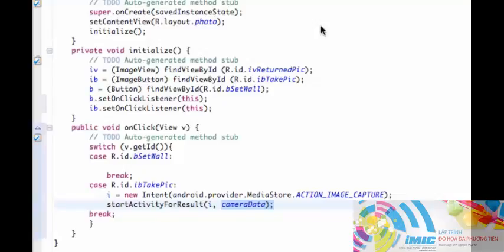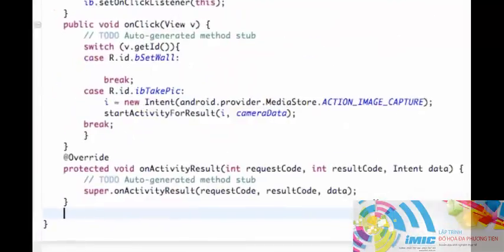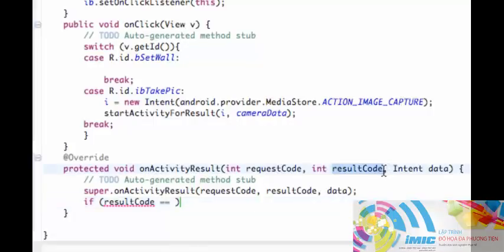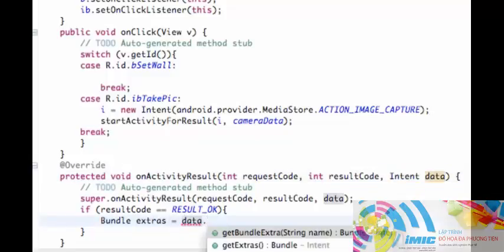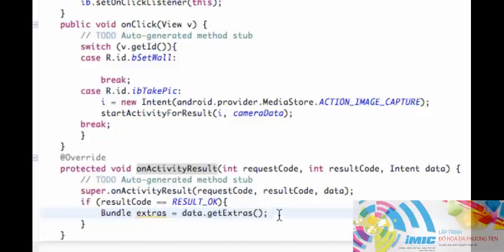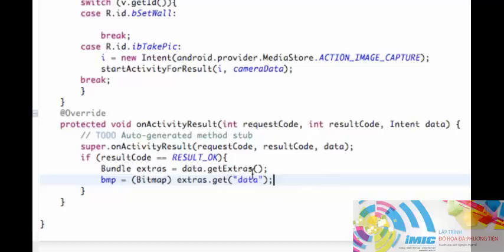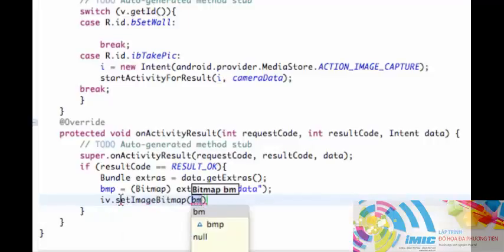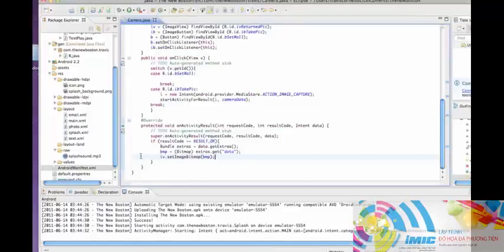Lap trinh Android App 40 Getting Data from a different Activity